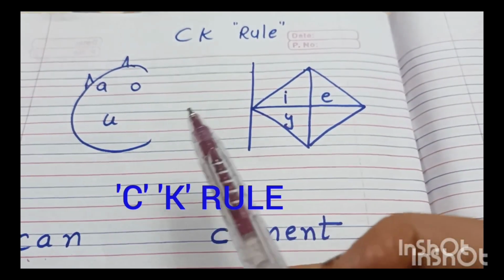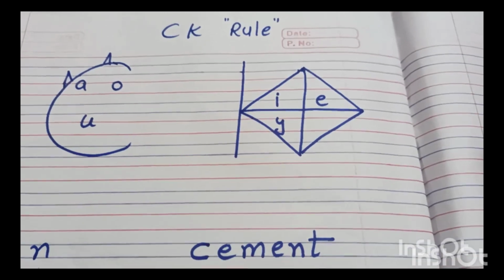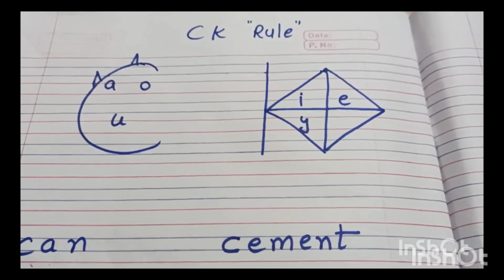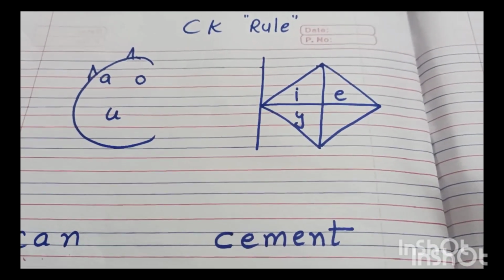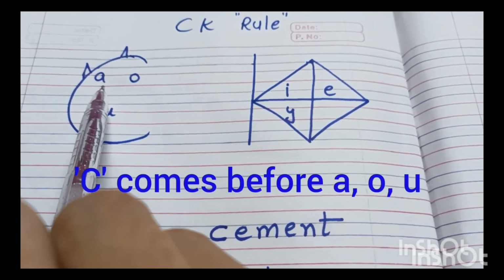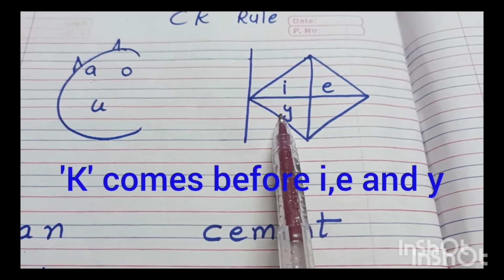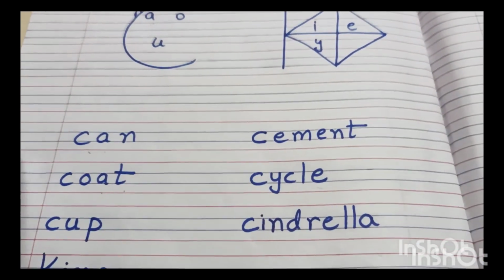How to use 'c' and 'k'|| phonics rules|| solve confusion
AA classes provides best online and offline classes of Abacus, Vedic Maths and Phonics.
In 1-syllable words use the letter 'c' with the vowels a, o, u. 'c' is the most common spelling for /k/ at the beginning of words. Use the letter 'k' with the vowels i and e.In this engaging Jolly Phonics video, we explore the "ck" rule, essential for young learners mastering phonics. Through vibrant animations and lively examples, children will discover how "c" and "k" is used With catchy songs and interactive activities, this video makes learning fun and memorable, helping kids build their reading and writing skills with confidence. Perfect for classroom use or at home, join us as we unlock the magic of phonics together!
Our Facebook link to follow